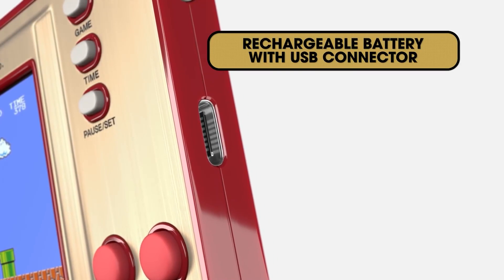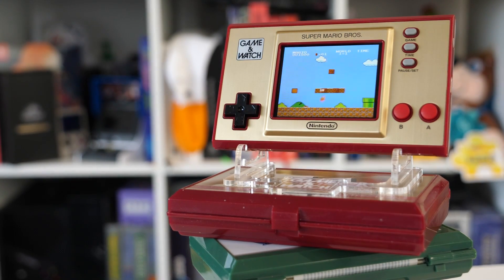Game & Watch: Super Mario Bros. Review - Is It Worth It?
We already want more!

Narration & Edit by Zion Grassl